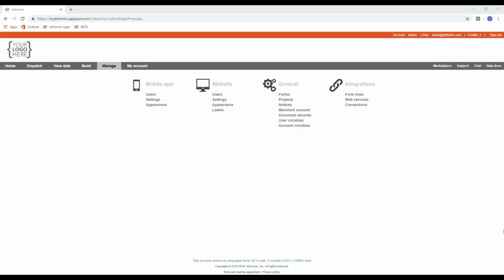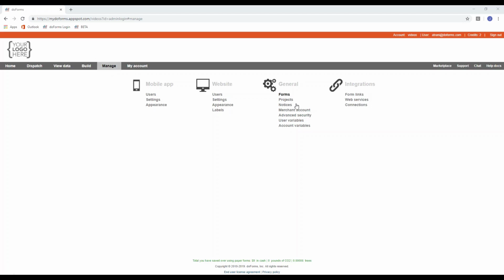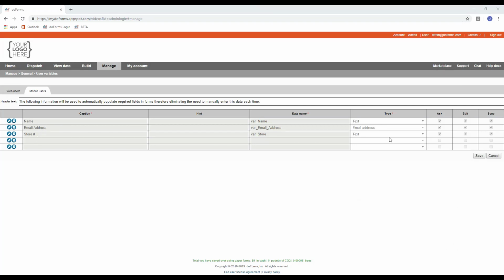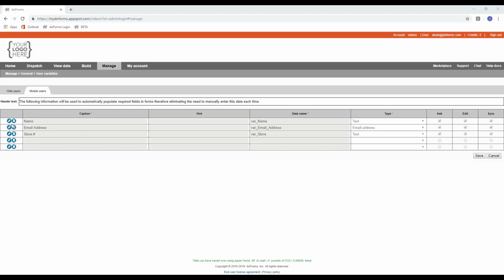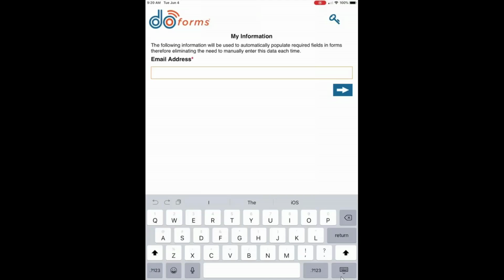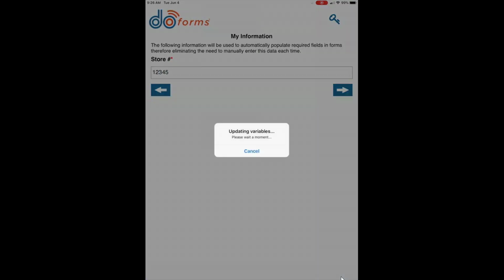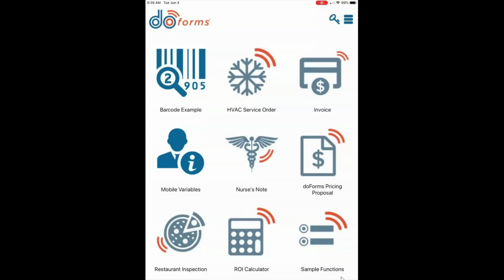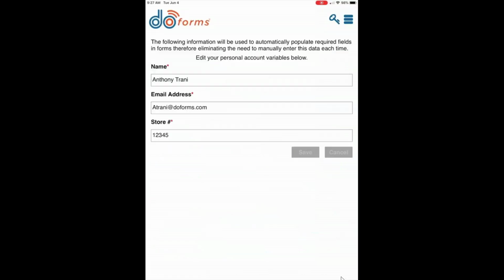Mobile Forms | User Variables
Learn how to expand the personal information stored for each user and how to access that information for use within your forms.